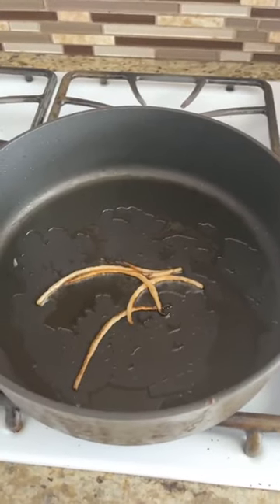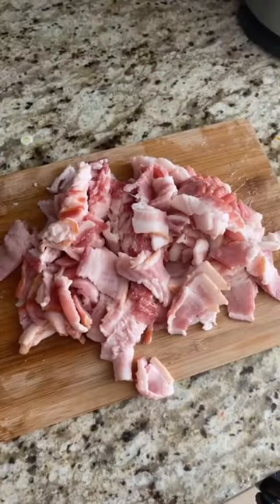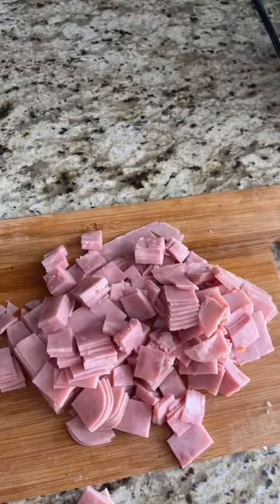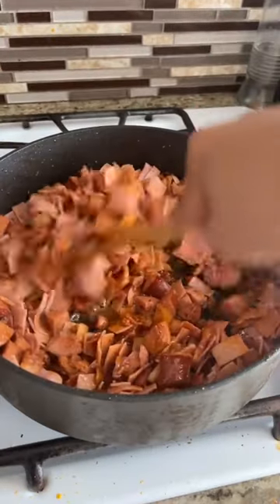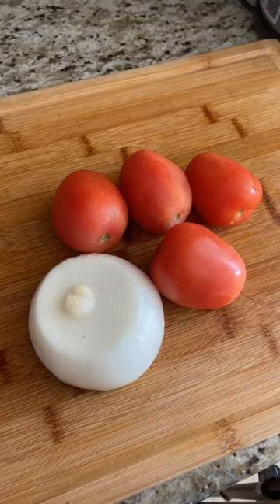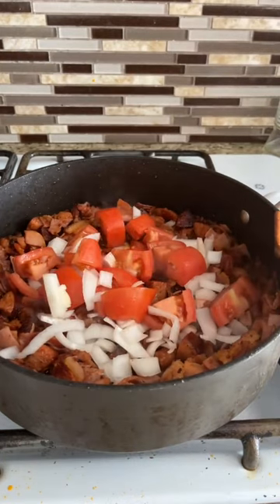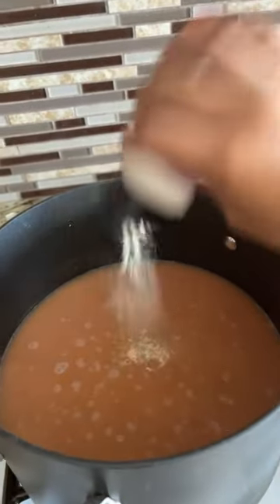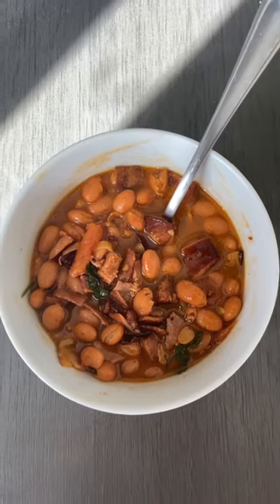Cooking with Dayna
Stop Prepping Water Supplies' Learn to Make Your Own Free

3rd Party Ads by Creator

3rd Party Ads by Creator